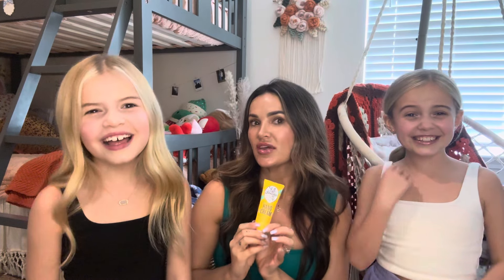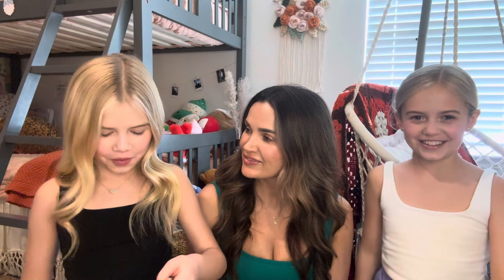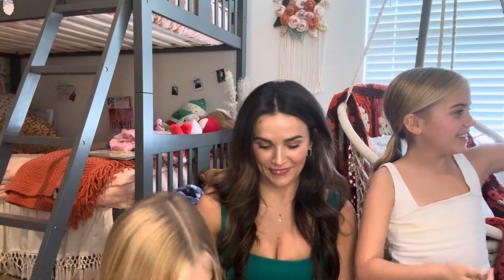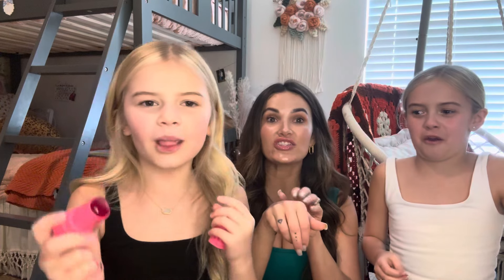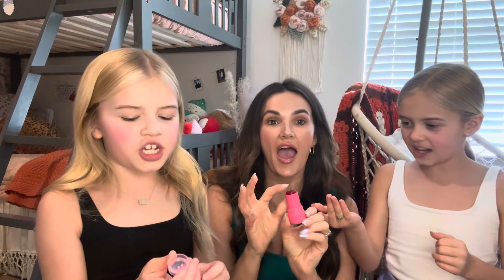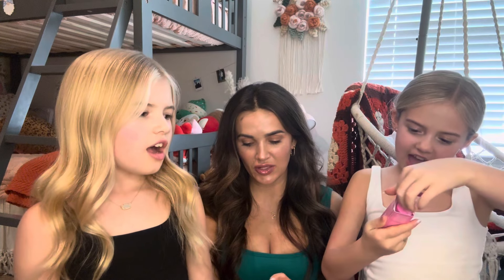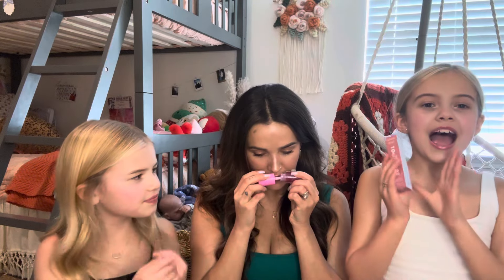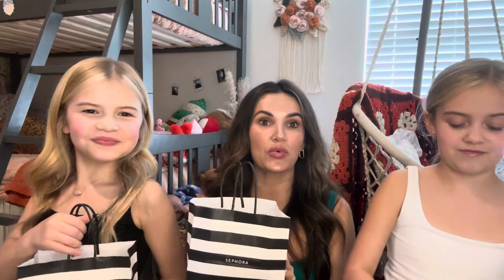AMAZING SEPHORA HAUL!!! 🤑🛍️ Trying new viral products!!!!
Britain and Baylaa each got a $50 budget and Sephora and here’s what they got! We tried several of the new “viral” products and here’s what we think! We also got several things to give away to you all!

Pick us up on other socials to stay up to date!